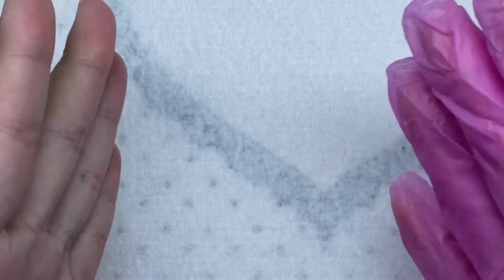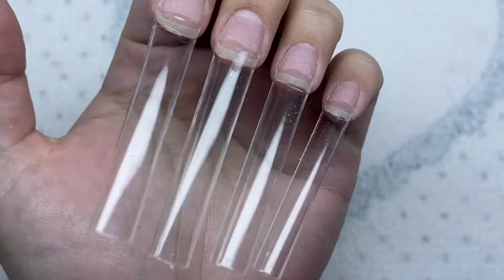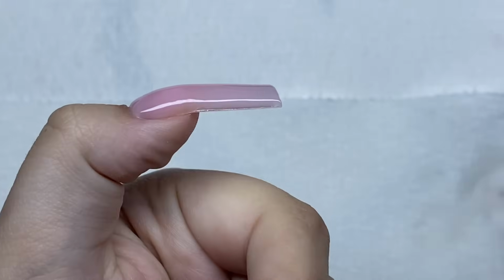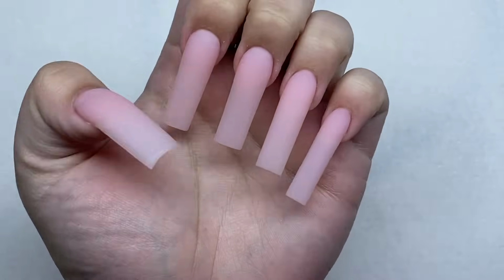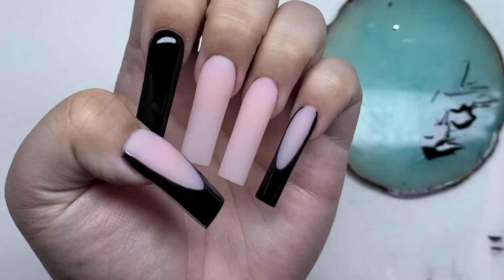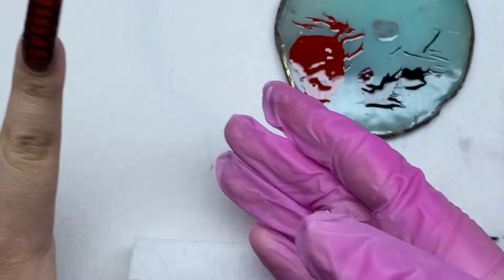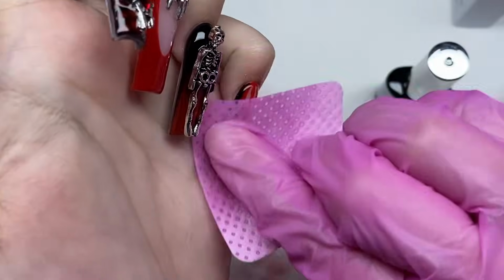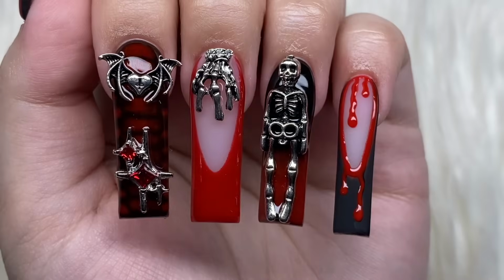RED HALLOWEEN POLYGEL NAILS❤️ HALLOWEEN NAIL ART & CHARM NAIL DESIGN! | Nail Tutorial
In this video, I'm doing red halloween polygel nails❤️
I also show you how to do halloween nail art & charm nail design!

Everything I use:

Nude Polygel:

White & Black Gel Polish:

Pink Gloves:

Kolinsky Polygel Brush:

Nail Art Brushes:

LED Flahlight:

Hand Files:

Makartt Professional Nail Drill:
Code: nailsbyvic

Makartt Drill Bits:

Cuticle Bits:

Cuticle Scissors:

Mia Secret Primer + Dehydrator:

UV Lamp:

Makartt Dust Collector:
Code: nailsbyvic

Stiletto Nail Tips: